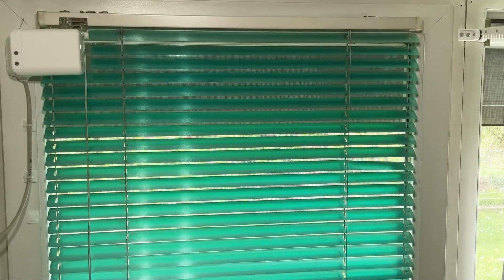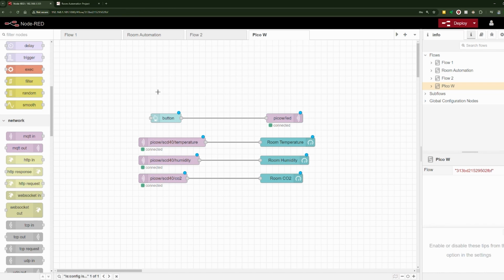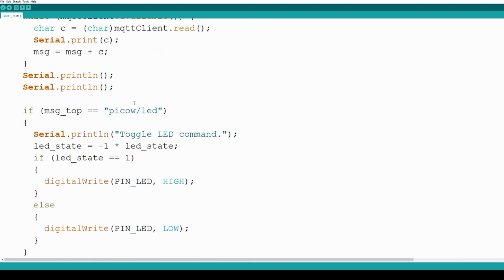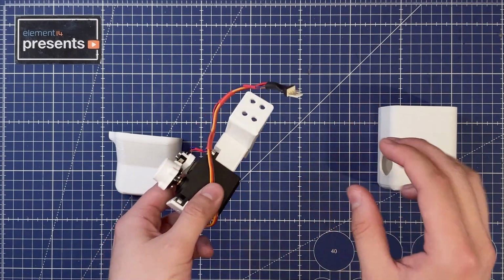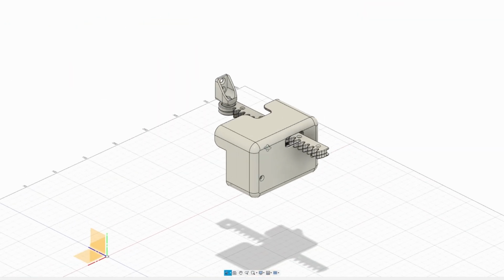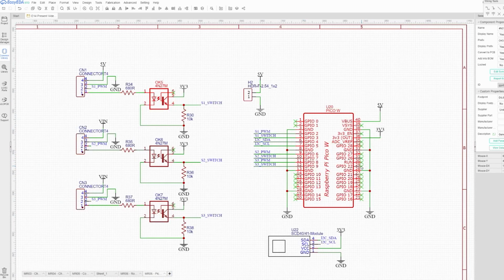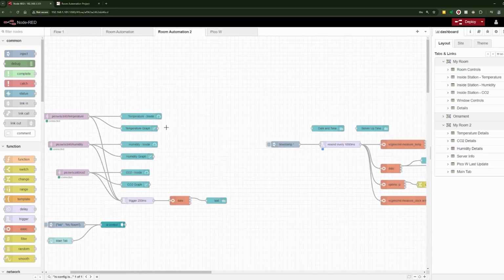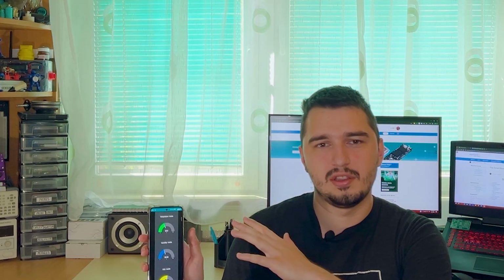Smart Windows and Blinds with Arduino and Raspberry Pi Pico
Have you ever wanted to be able to control things like lights or windows with a few clicks on your phone? Whether that is turning off the lights when you fall asleep with them on, or walking up in the middle of the night because it’s too hot and you want to open a window without getting up. In this video, Milos goes over some simple ways of automating things in your room using an Arduino and Raspberry Pi.

Check out the full project blog on the element14Community

#0:00 Welcome to element14 presents
#0:30 Overview
#1:05 MQTT
#6:57 Venetian Blinds Actuator
#10:41 Window Actuator
#13:39 Main Node
#18:10 Interface
#21:45 Let's Test It!
#22:58 Give your Feedback